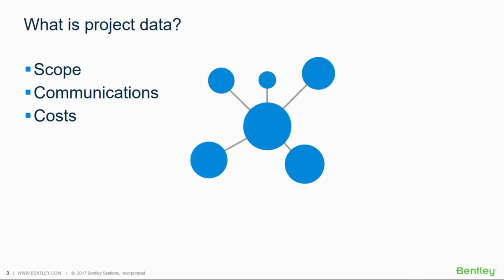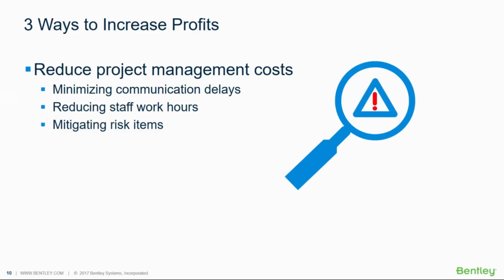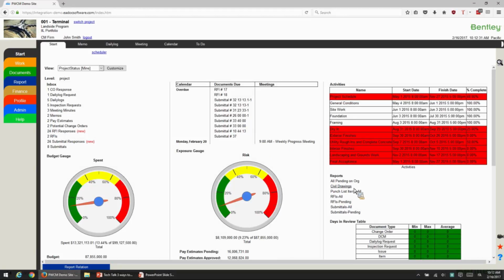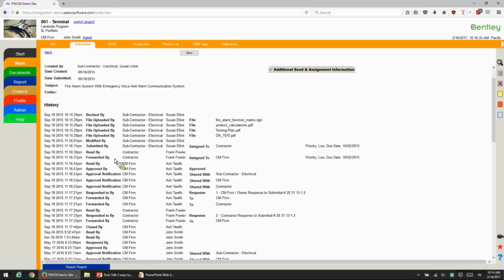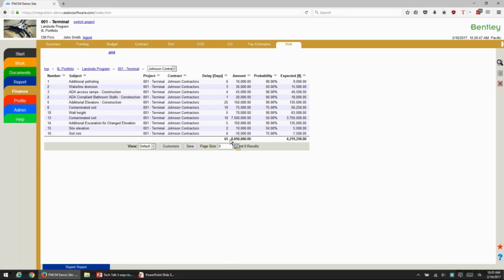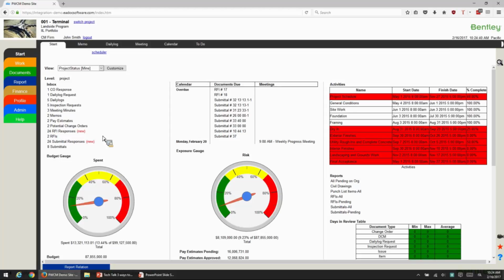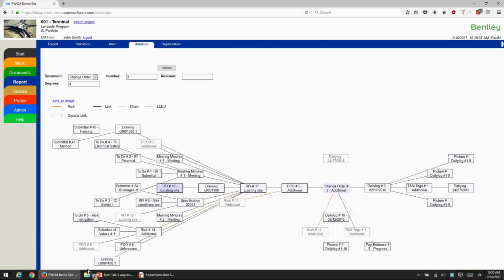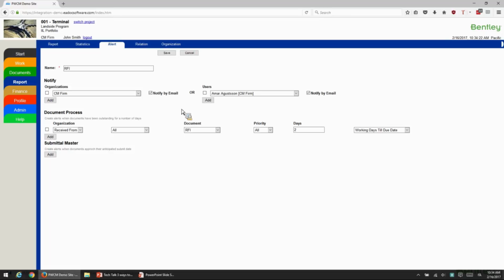Tech Talk: 3 Ways to Increase Construction Profits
This webinar gives an overview on 3 strategies for increasing construction profits with Bentley’s ProjectWise Construction Management system.

Maintaining the profitability of a construction project can be a tough challenge, even for experienced personnel. This webinar covers construction management topics including reducing project management costs, avoiding claims and winning repeat business.
The ProjectWise Construction Management system uniquely integrates document management, finance management, risk management, and team communications, in a 24/7 automated workflow.